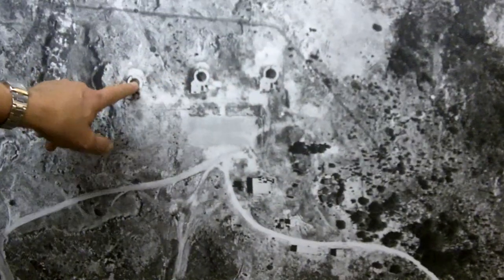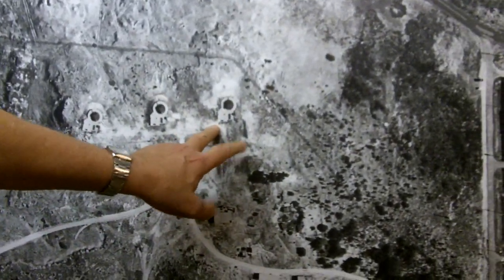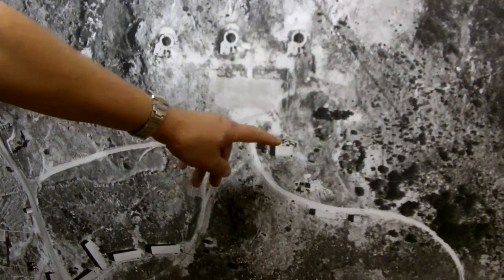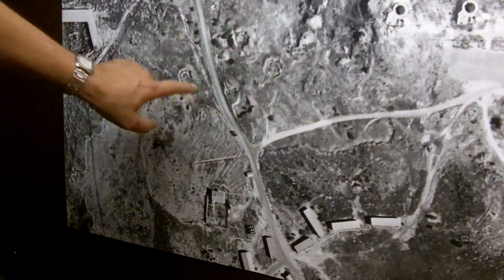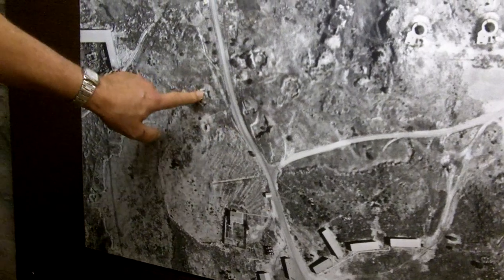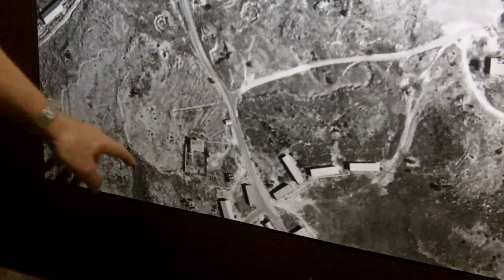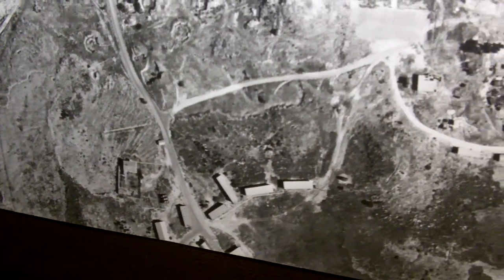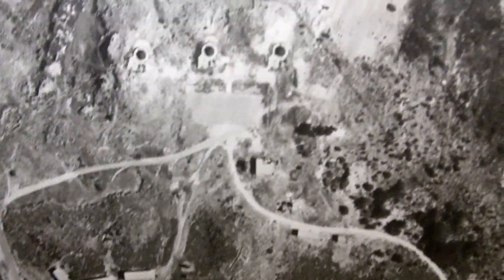Leighton Battery WWII Tunnels, Fremantle, WA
Inside the extensive WWII tunnel system that was installed in 1942 / 1943 to support the two 6 inch Mk VII guns of the Leighton Battery at Fremantle in Western Australia - thanks to Graham McKenzie Smith